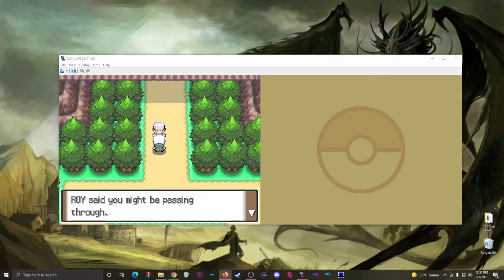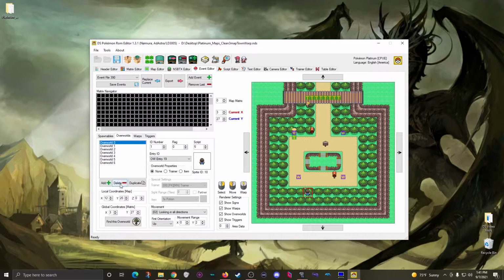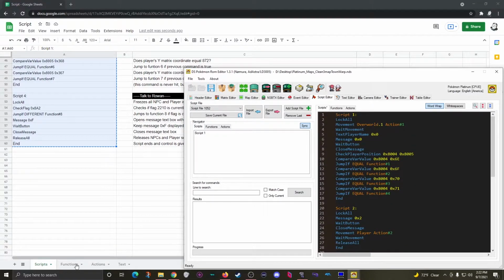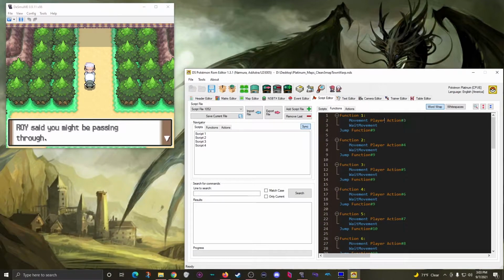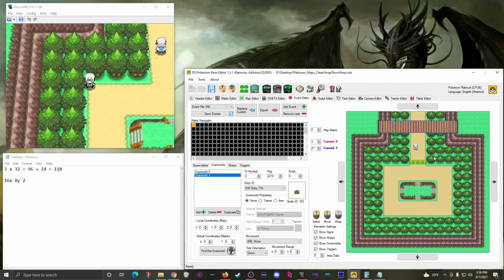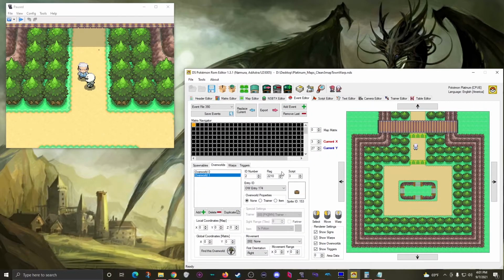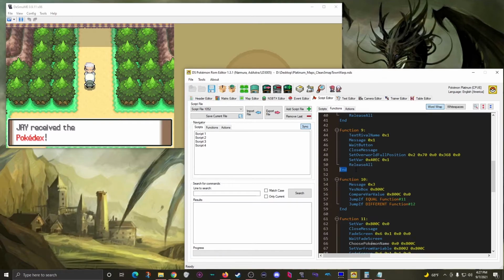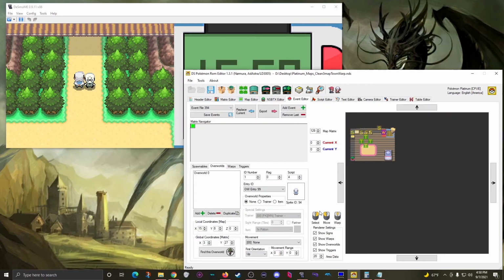Pokemon DS Scripting Tutorial Ep1: Walking you through my first script!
Episode Segments:
Intro(0:00)
Demo of My Script (1:17)
Structure of this Tutorial (5:20)
What is Scripting? (7:48)
What are Flags and Variables? (10:09)
Opening Rom in DSPRE (13:01)
Clearing Default Scripts/Events (14:40)
Adding Rowan to the Map (19:35)
Adding My Southern Trigger (21:08)
Unused Flags and Variables (22:14)
What My Southern Trigger Does (23:15)
Script Commands Documents (24:42)
DSPRE Script Formatting (26:57)
Inserting My Script Commands (29:53)
Getting Ready To Step Through My Script (33:58)
Showing the Music Issue (35:55)
Explaining Script 1 (Walking up to Rowan) (38:04)
Inserting my Text Archive (40:05)
Explaining Script 1 Pt2 (Walking up to Rowan) (40:42)
Explaining Script 2 (Can't walk north yet) (1:04:37)
Explaining Script 3 (Getting starter/nickname/items) (1:08:52)
Explaining Script 4 (Hitting A on Rowan) (1:31:09)
Saving Your Rom (1:38:06)
Pokedex Crash Issue (1:38:54)
Explaining the Music Issue (1:39:48)
Outro (1:44:38)